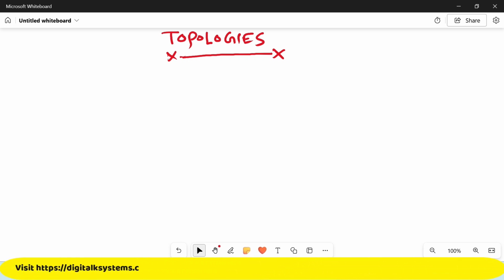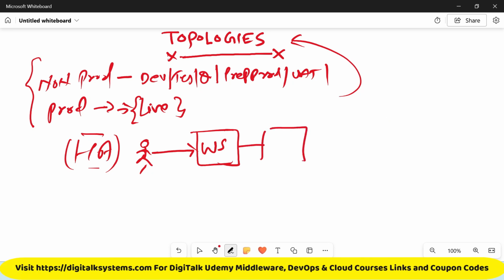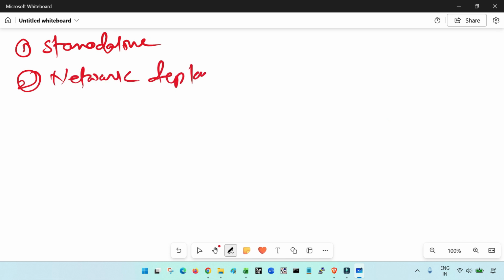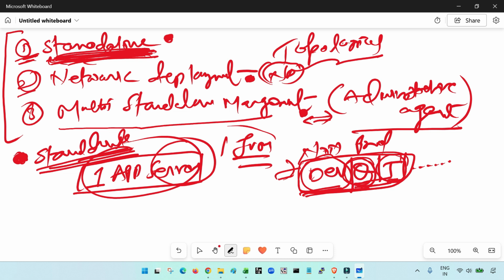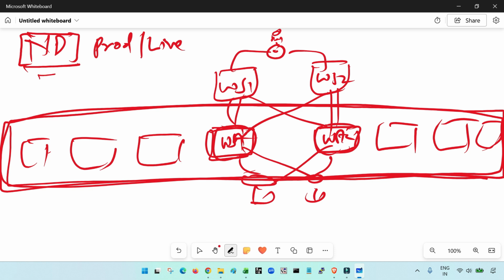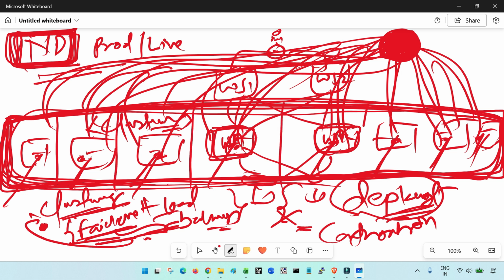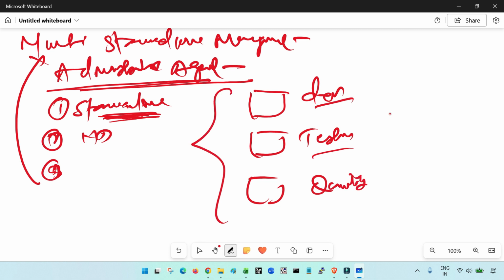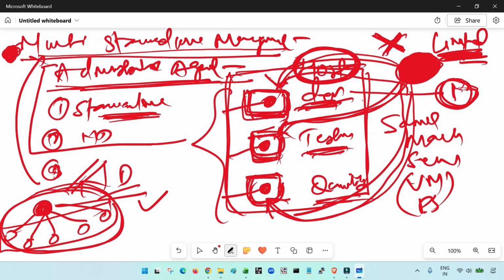P3: WebSphere Administration (Zero2Hero): Topologies (Standalone, Network Deployment & Admin Agent)